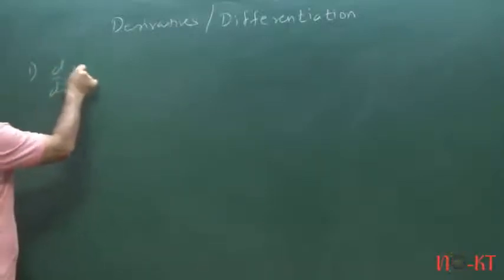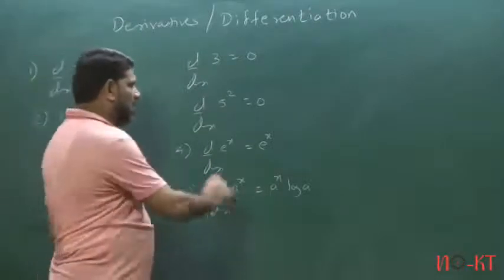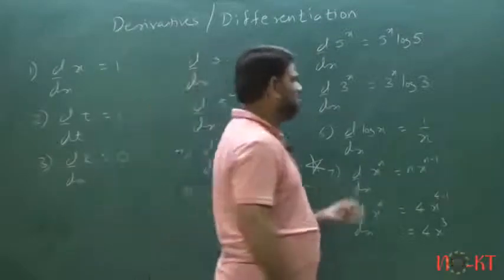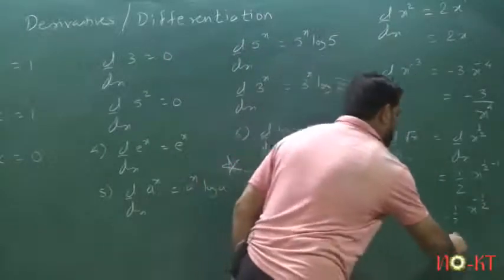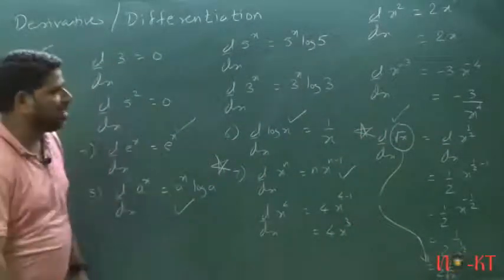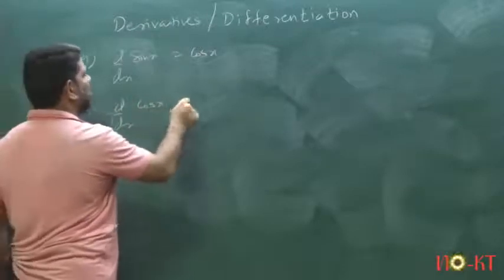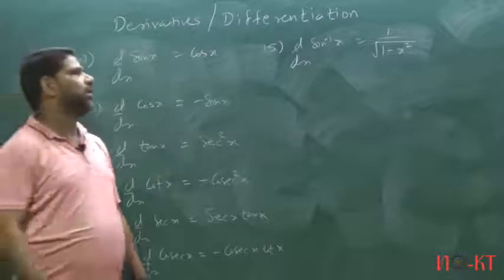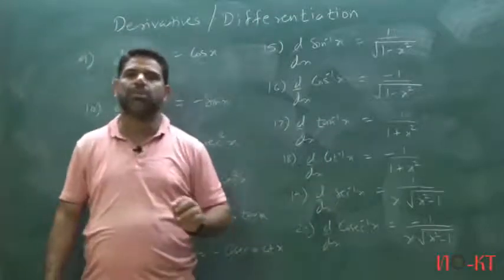MSBTE MATHS II Lecture 02 Derivatives